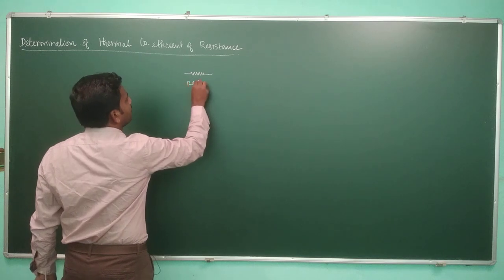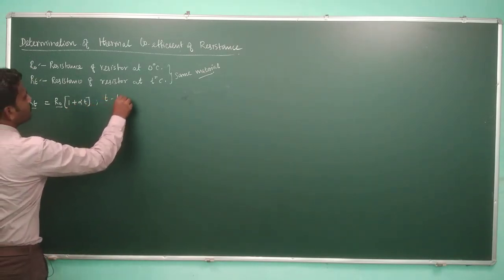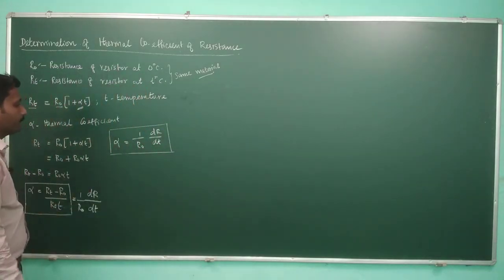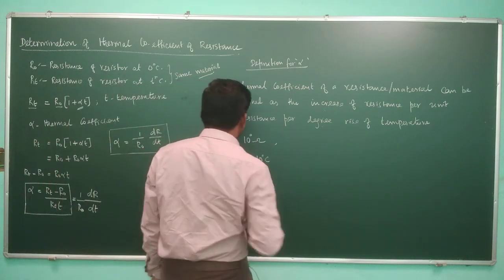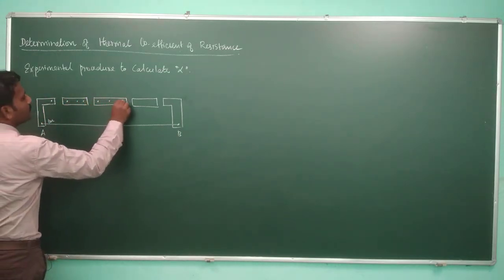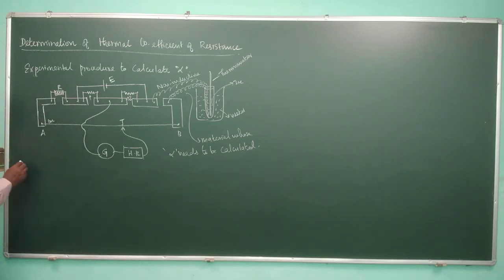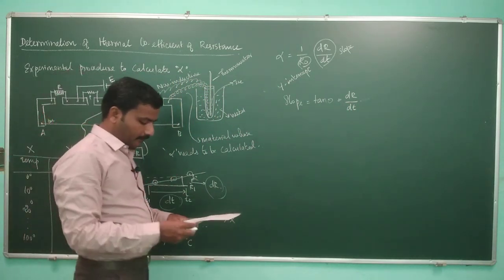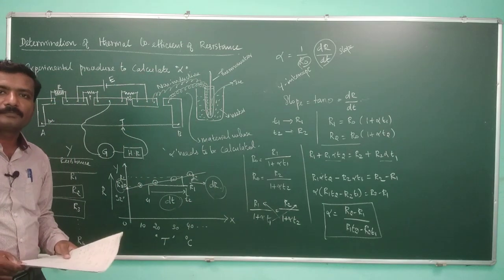Electricity and Electronics - Lecture 16